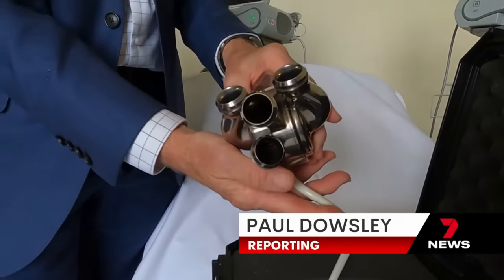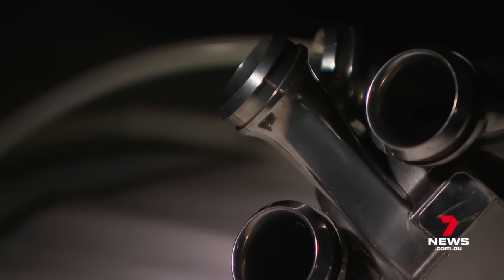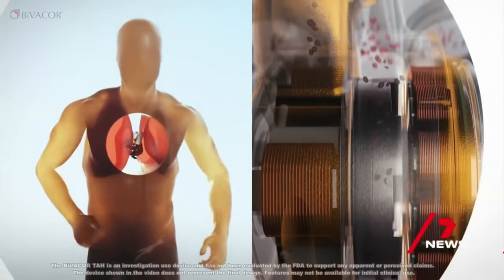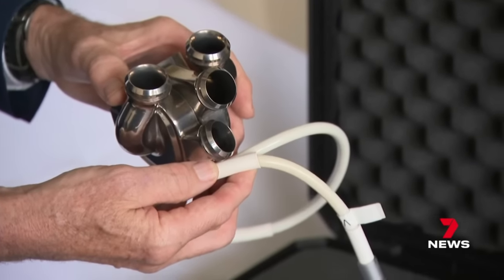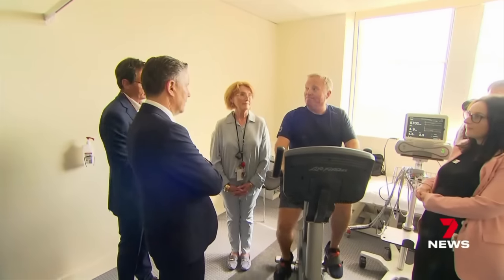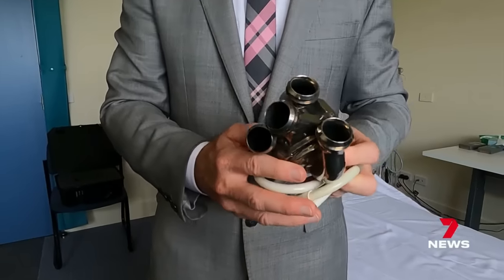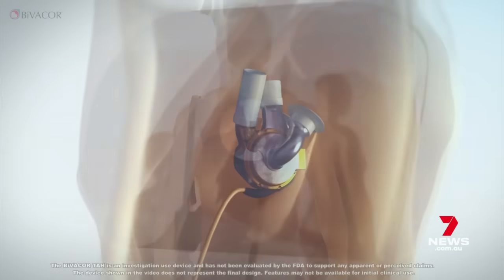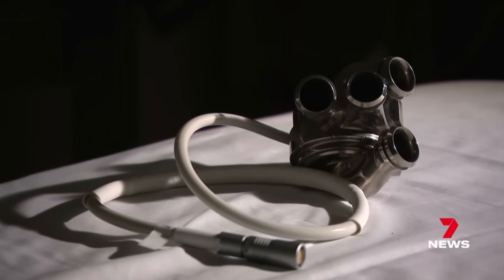Trip to Bunnings inspires creation of world’s first artificial heart | 7 News Australia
A revolutionary heart implant developed in Melbourne is about to be trialled in humans for the first time. It's been decades in the making and began with a trip to Bunnings

7NEWS combines the trusted and powerful news brands including Sunrise, The Morning Show, The Latest, and 7NEWS.com.au, delivering unique, engaging and continuous coverage on the issues that matter most to Australians. Watch 7 News Australia full broadcasts and full episodes nightly at 6pm and weekdays at 11:30am and 4pm on Channel 7 and 7plus.